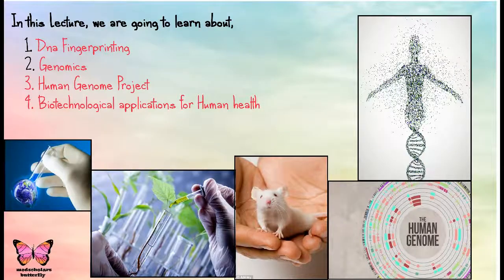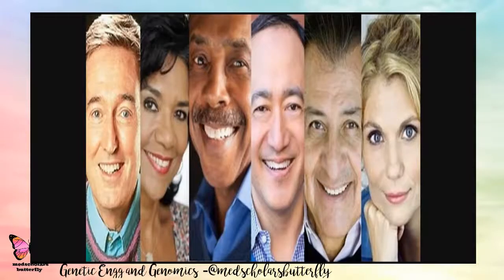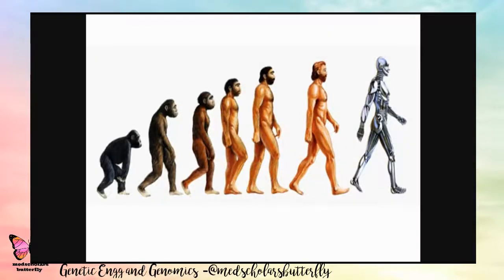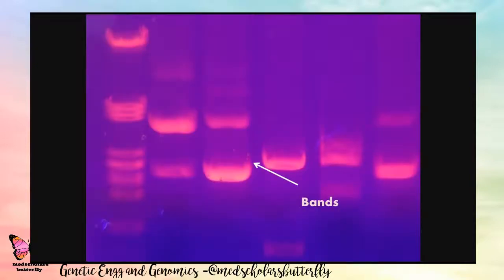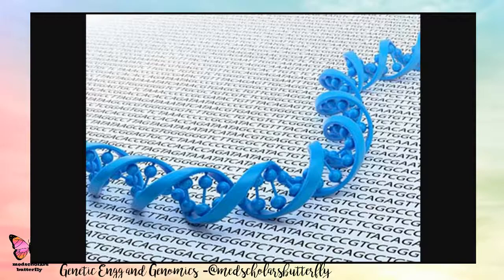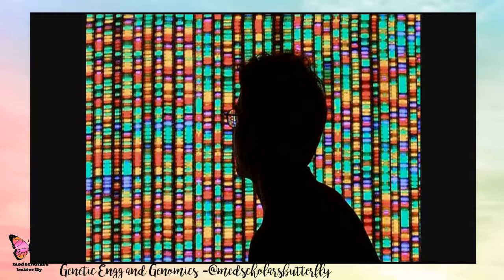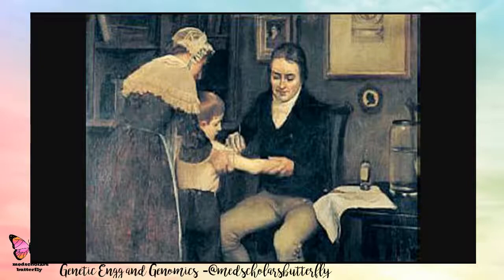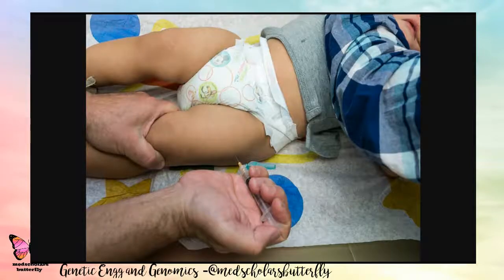Genetic Engineering and Genomics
Quick Topic Guides with Timings.
HSC  (Biology)   |
 Chapter:  Genetic Engineering and Genomics |
   Presenter: Miss  Zeba |

This video contains following topics:
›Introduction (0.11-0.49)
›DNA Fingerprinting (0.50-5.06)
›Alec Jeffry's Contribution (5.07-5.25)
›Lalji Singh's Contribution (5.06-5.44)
›Uses of DNA Fingerprinting (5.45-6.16)
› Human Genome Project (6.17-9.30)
›Biotechnological applications for Human health (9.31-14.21)
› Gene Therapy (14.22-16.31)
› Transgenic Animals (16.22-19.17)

NOTE: This above guide is specially for Students who would want to revise a particular topic on Medscholar and don’t want hassles to go through each one|.

We would love to clear your doubts and help you..♥